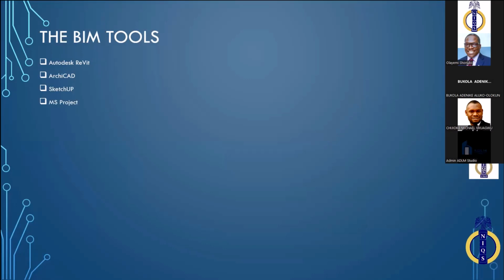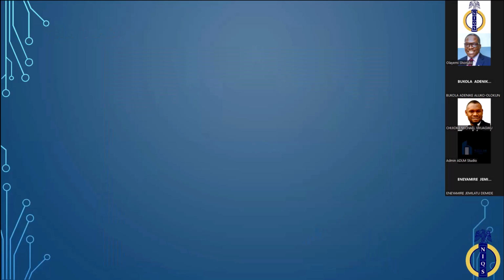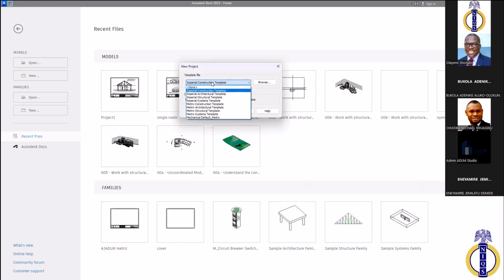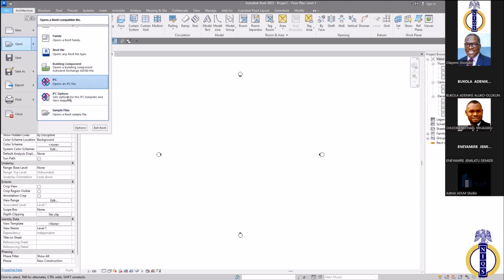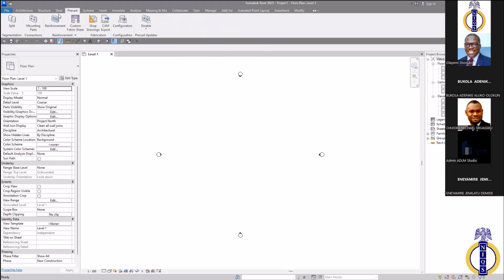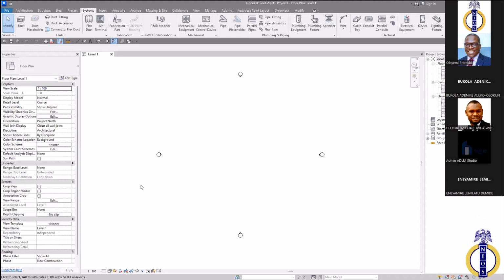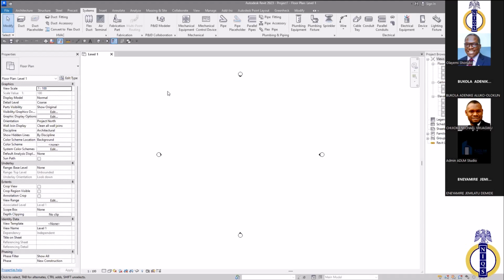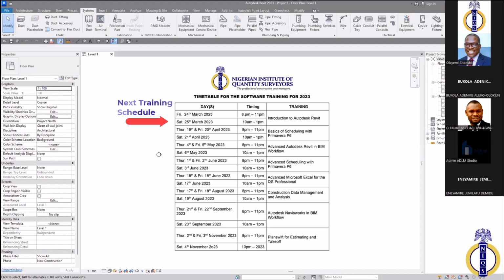Day 1 Introduction to Autodesk Revit for BIM Workflow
Introduction to the Autodesk Revit for the construction professional as necessary competence in BIM workflow.